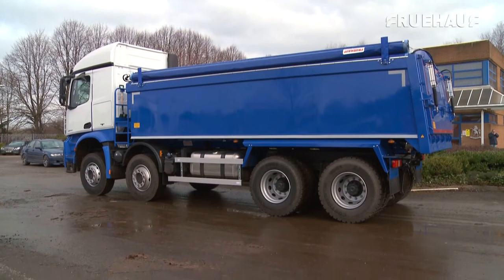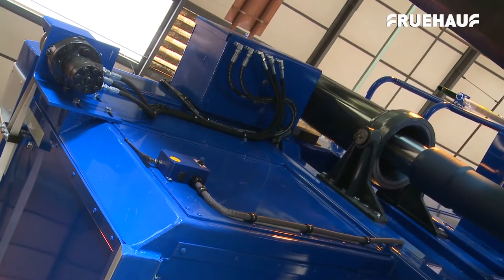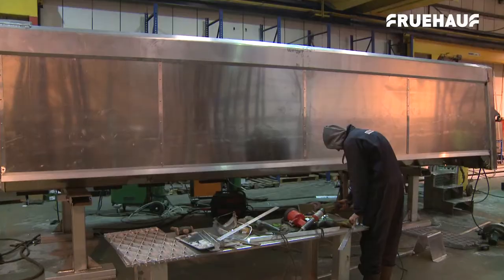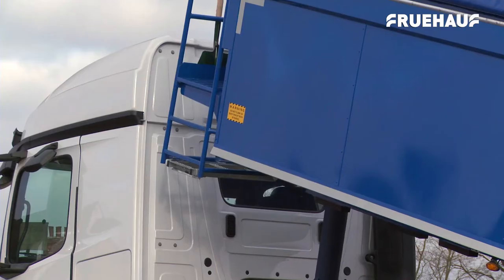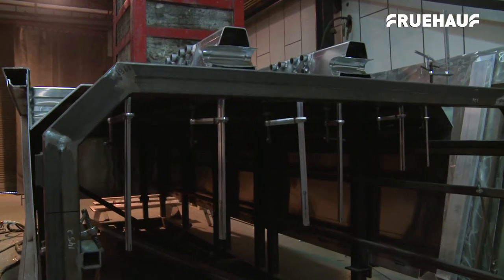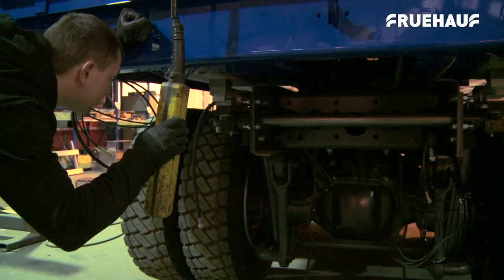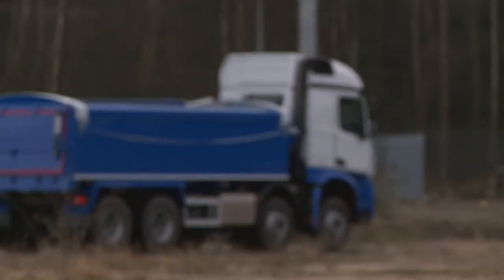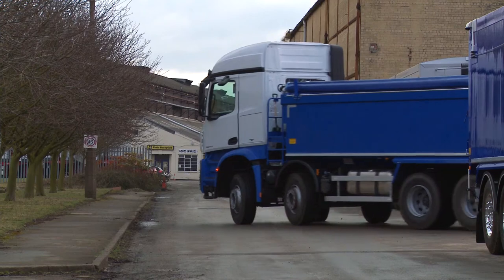Fruehauf lightweight insulated smooth-sider rigid bodies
Fruehauf’s lightweight insulated smooth-sider rigid bodies demonstrate more evidence of the company’s legendary quality, design and construction excellence.

These rigid bodies are designed to fit across a range of chassis types and manufacturers and are suitable for a range of applications and industries.

All Fruehauf rigid bodies are manufactured with the highest grade and highest yielding alloy and to give maximum wear resistance and durability.